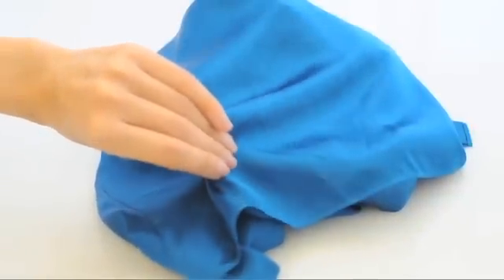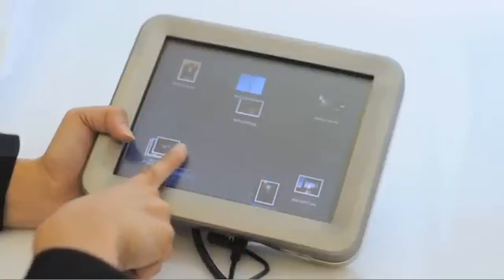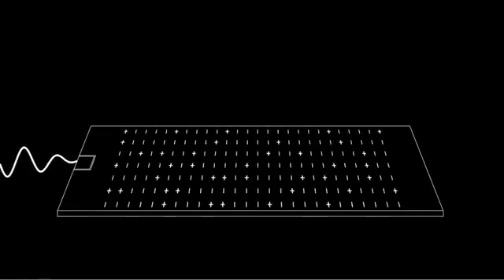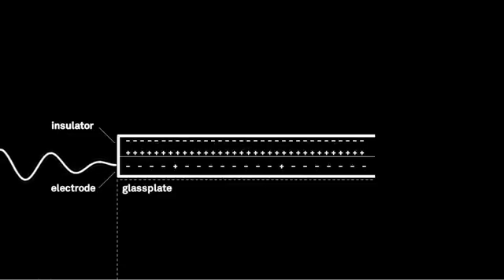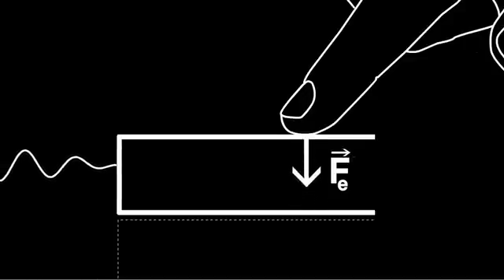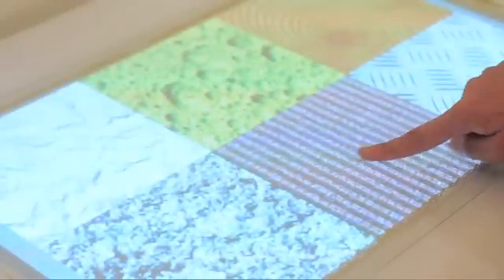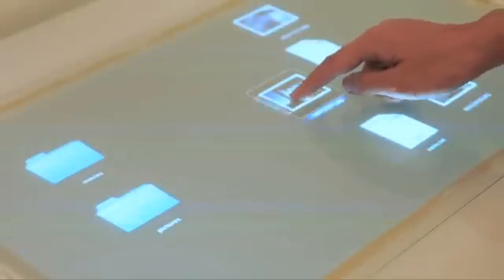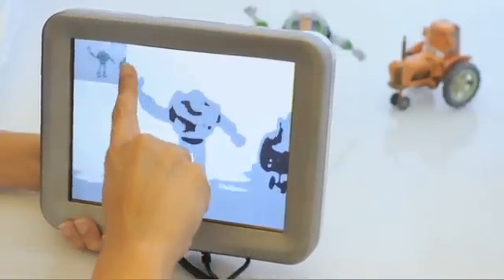TeslaTouch Technology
TeslaTouch is a tactile technology that can provide a wide variety of tactile sensations such as textures, friction and vibration.